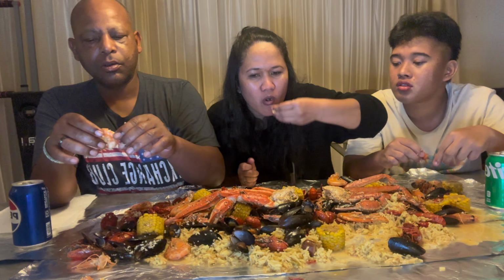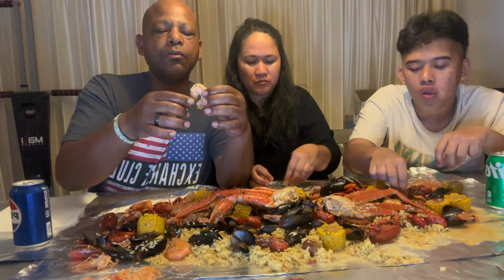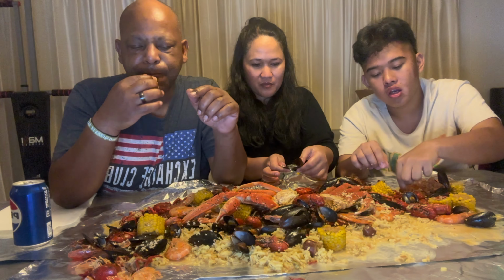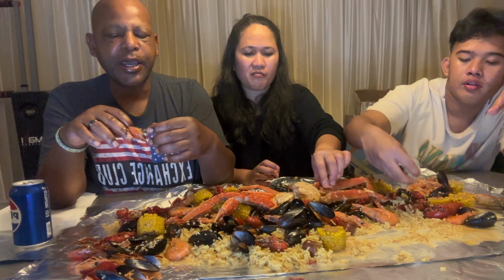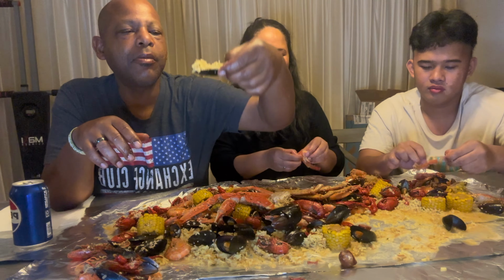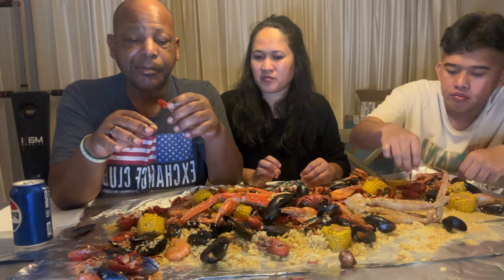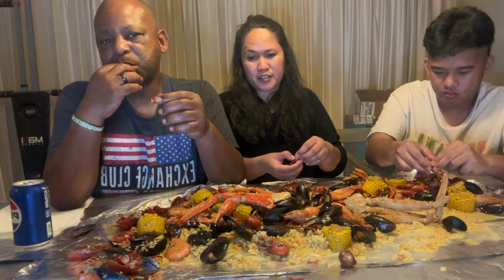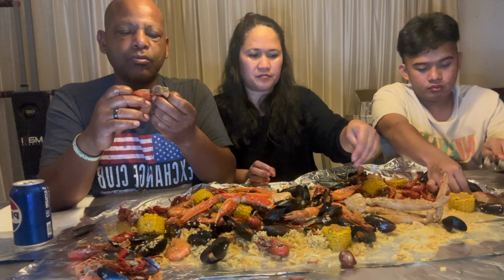SEAFOOD MUKBANG / MY AMERICAN DAD FIRST TIME NAGKAMAY KUMAIN!!!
Don’t compare yourself To others, we don’t always need to be ahead of someone else we know. Sometimes it’s not our time just yet.”

It is not easy to vlog and you realize that when you make a vlog.”